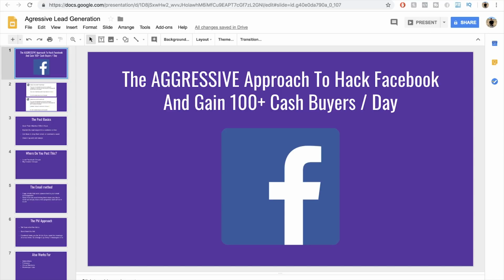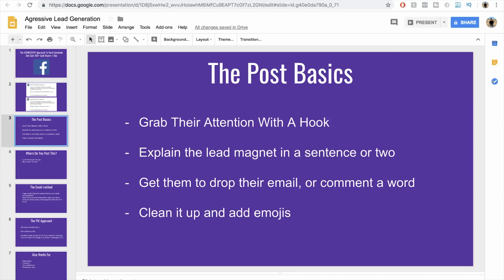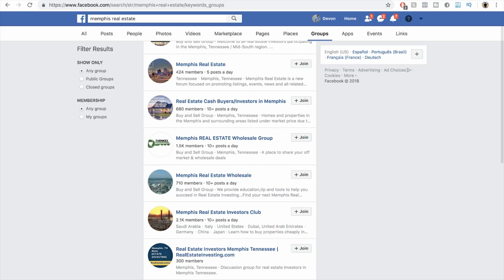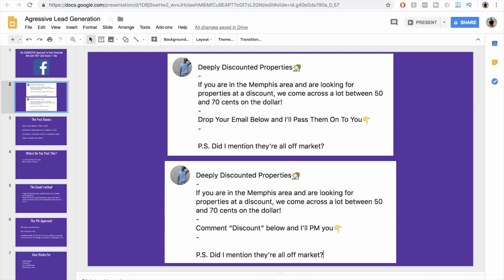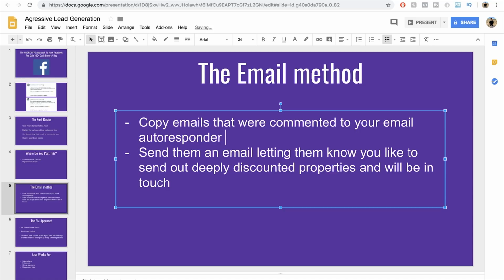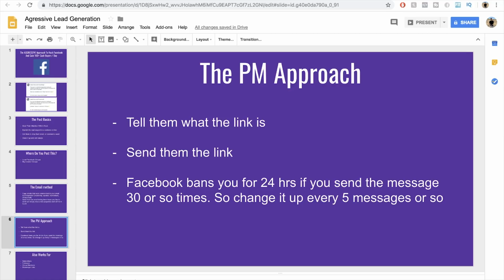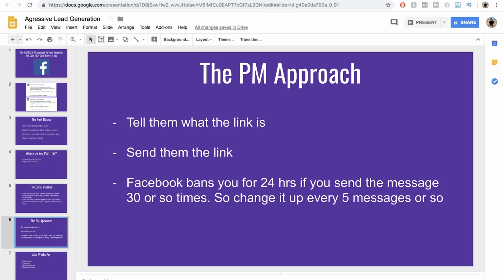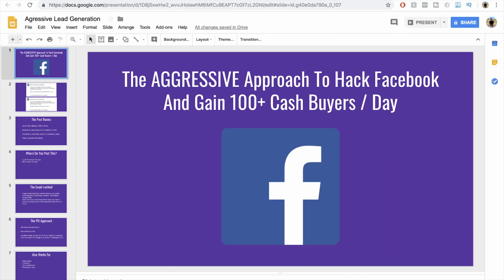How To Find 100+ Cash Buyers A Day From Facebook | Wholesaling Real Estate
How I did my first wholesale deal and made almost $9k